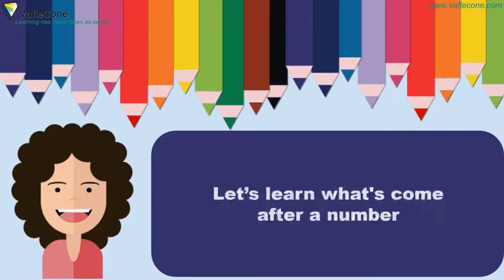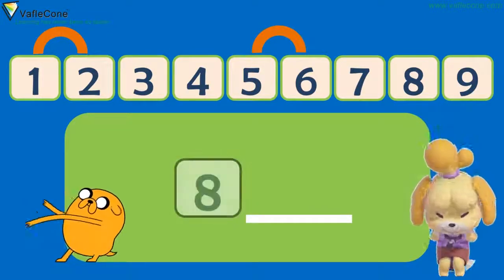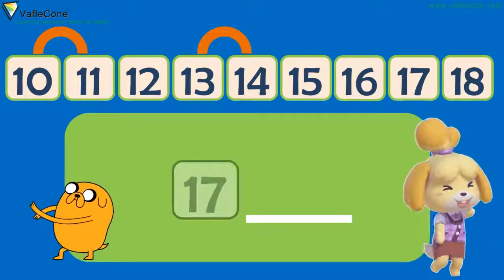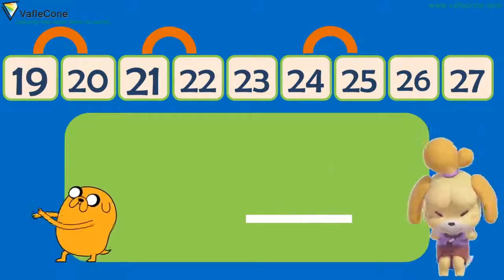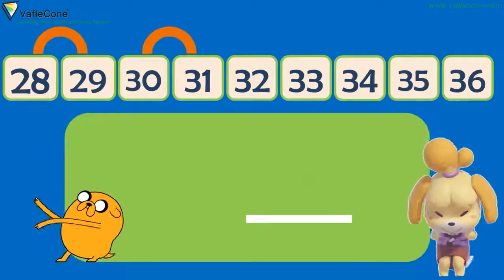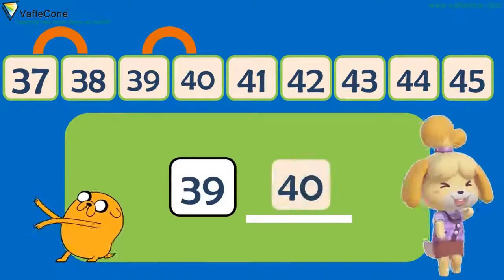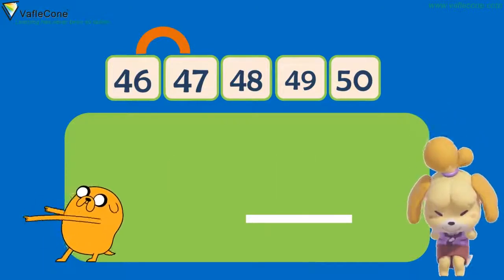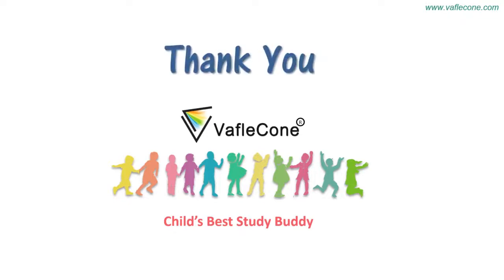and After upto 50 with Vaflecone for Kids part 2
Numbers before and after Part 2
This video will help your children learn about number sequence, identify missing numbers and numbers that come and after a number.
VafleCone specialises in creating a fun-filled video that keeps kids engaged while they learn.
VafleCone is a one-stop platform for your child to learn with interactive videos, downloadable worksheets and online questionnaires.
or Whatsapp on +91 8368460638 to
 know more